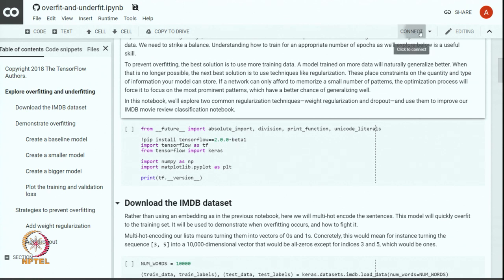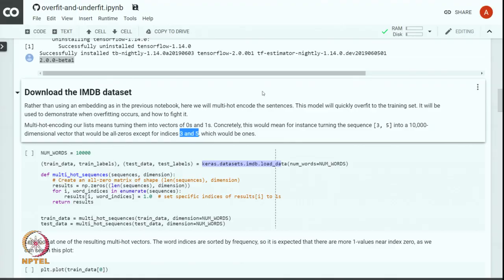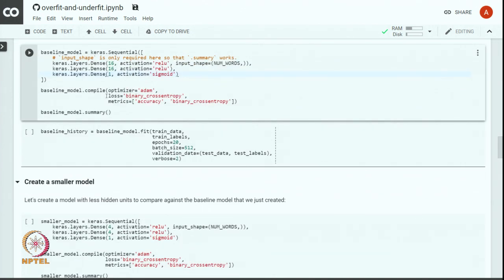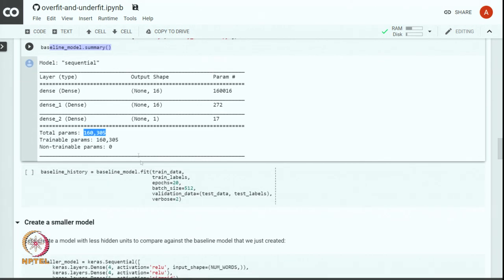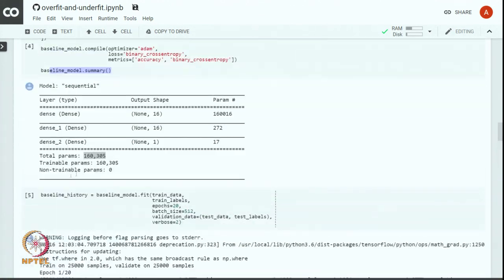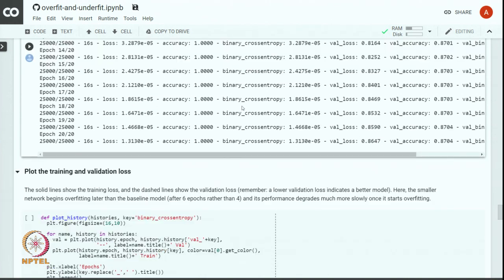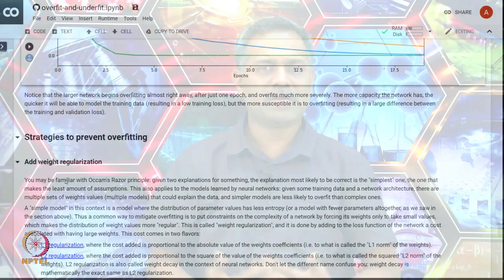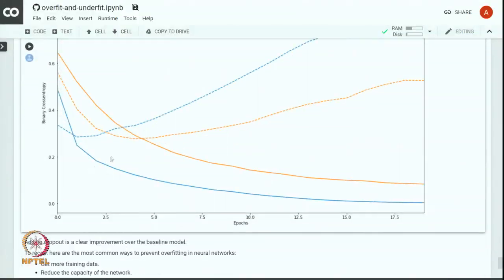Lecture 18: Underfitting and Overfitting